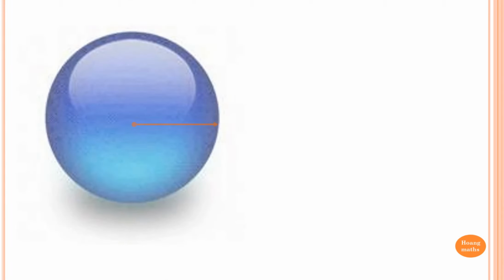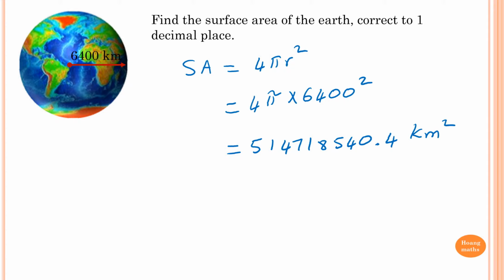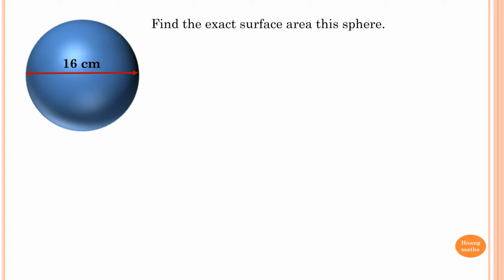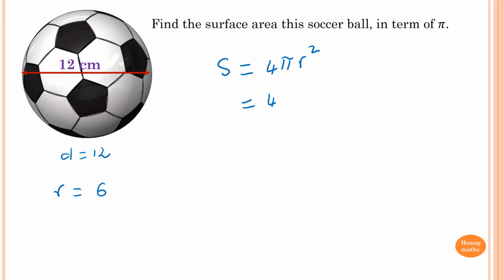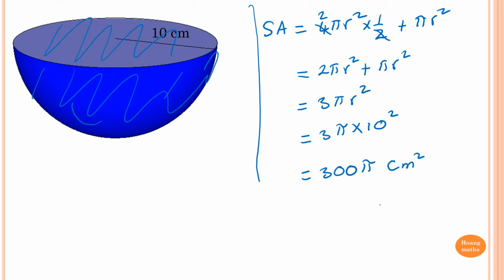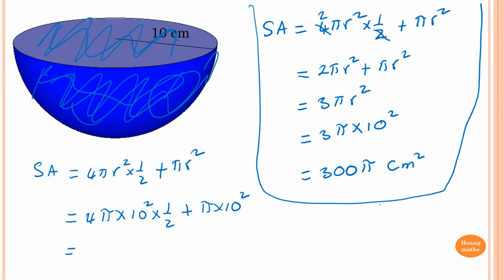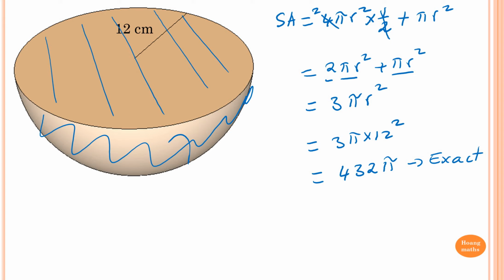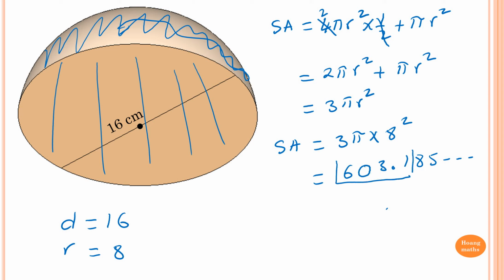Surface Area of a Sphere : part 1